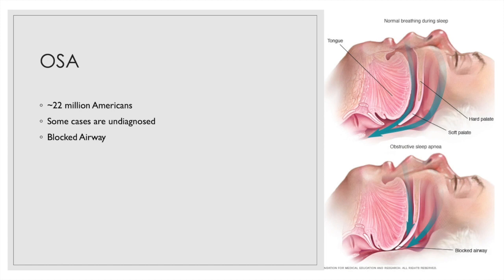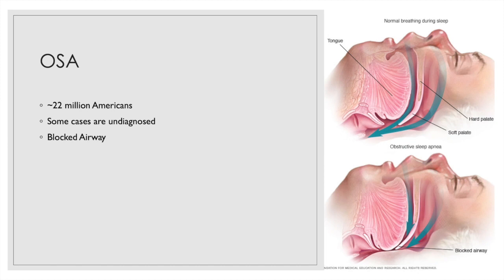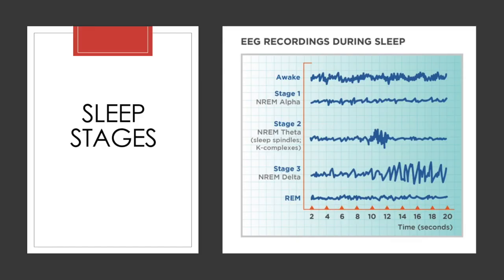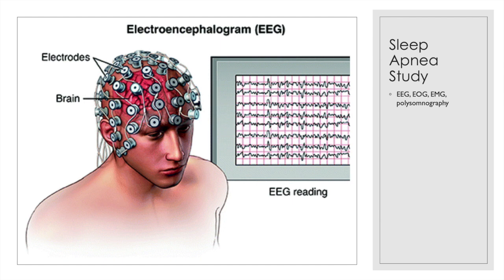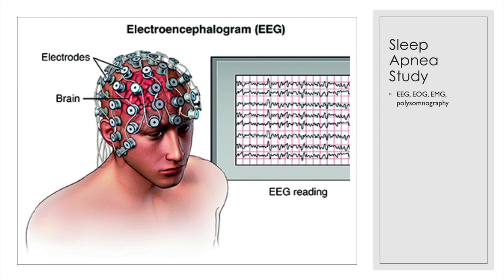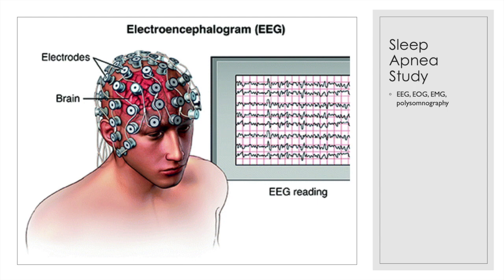OSA and Mechanical Sleep Staging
Neuroscience Literature